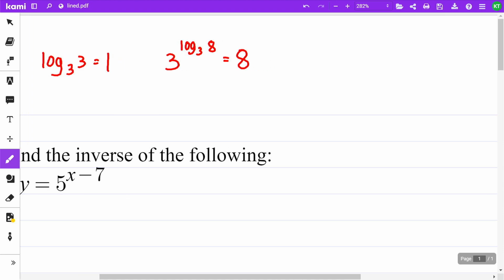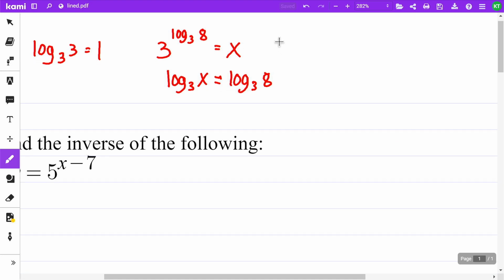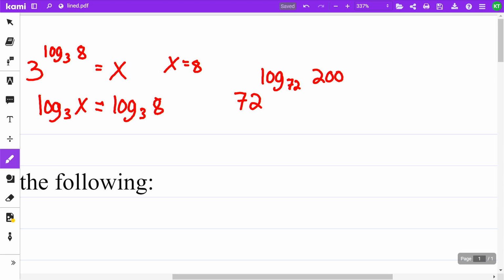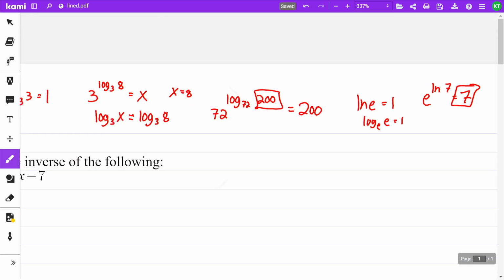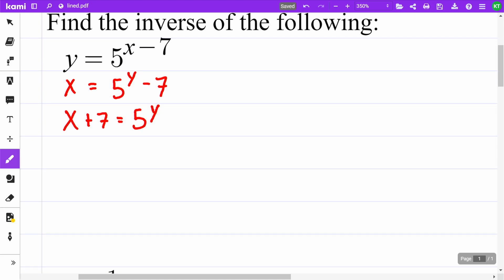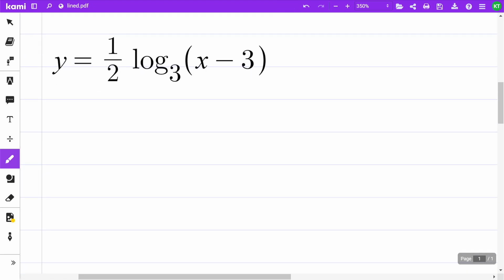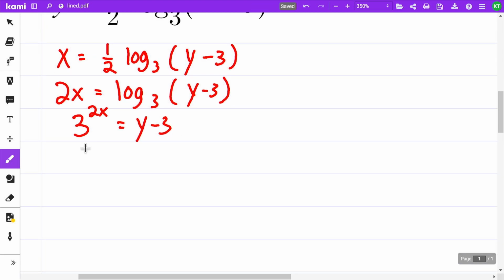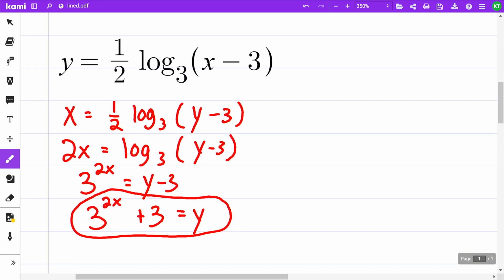Inverses of Exponential and Logarithmic Equations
How logarithms and exponentials are inverses of each other, as well as solving inverses of both exponential and logarithmic equations.